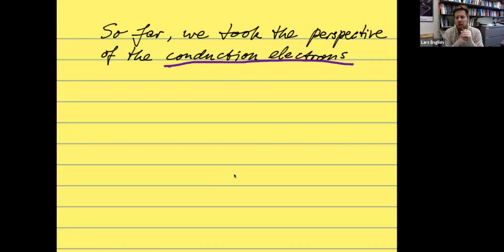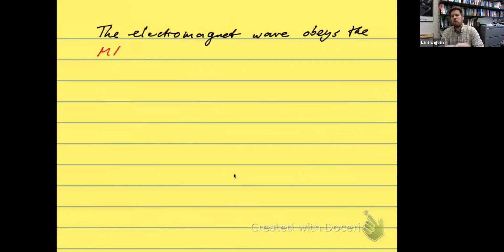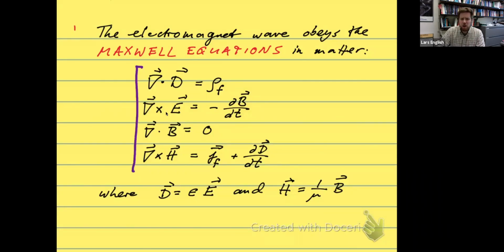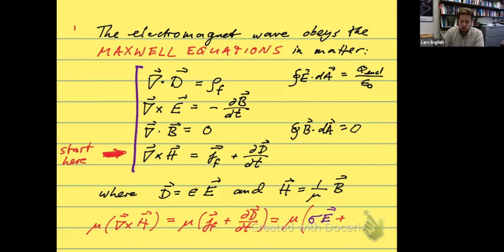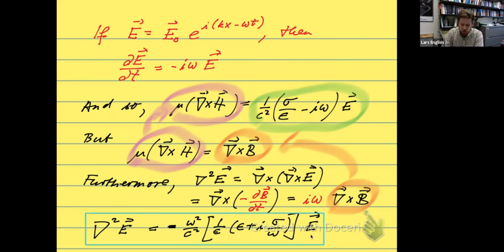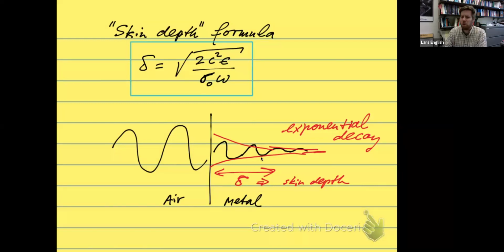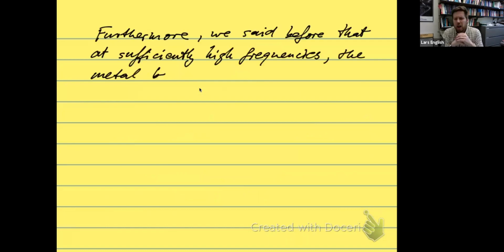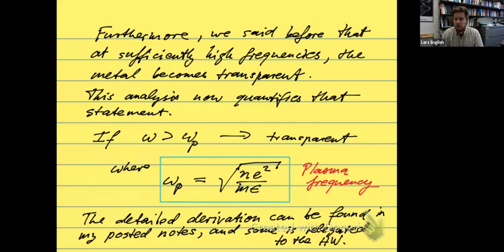Optical properties of metals, part 2